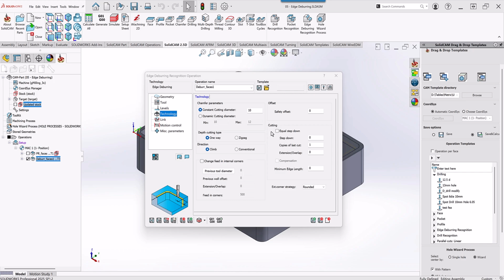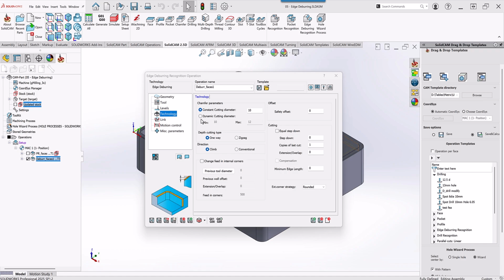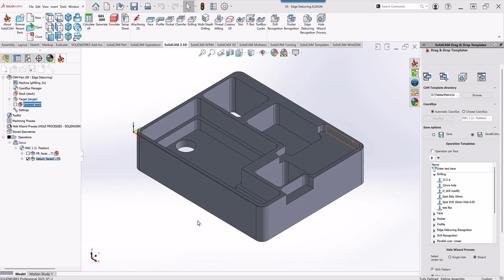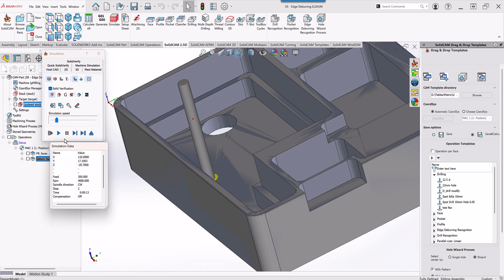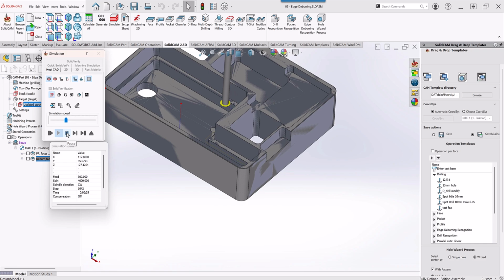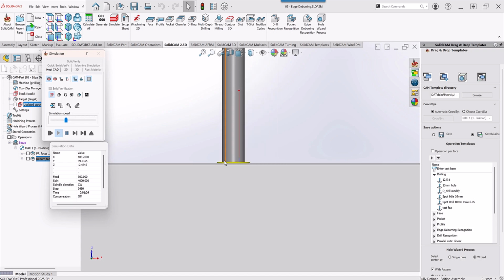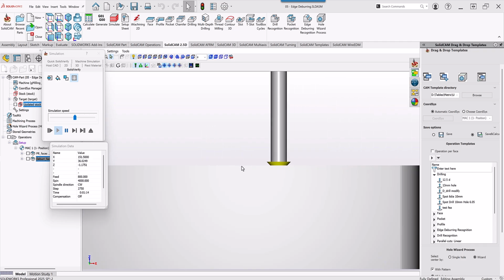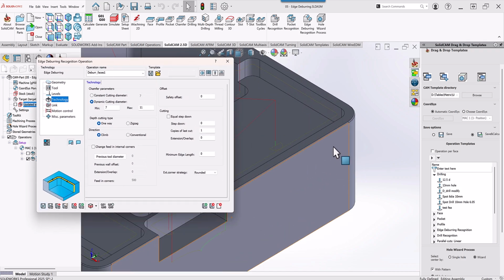39. Edge Deburring Recognition - Choosing the technology options Dynamic cutting diameter